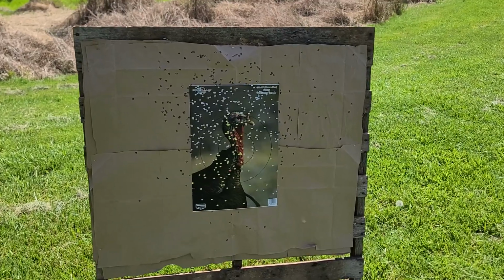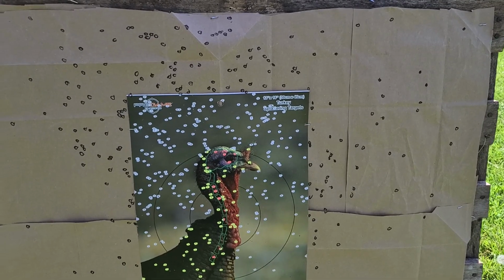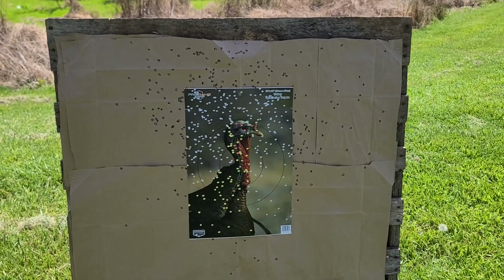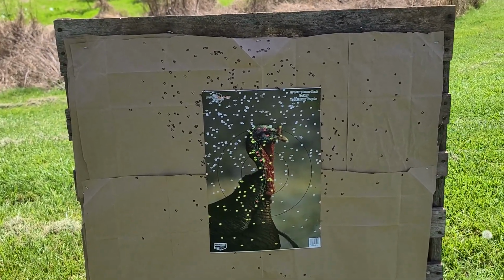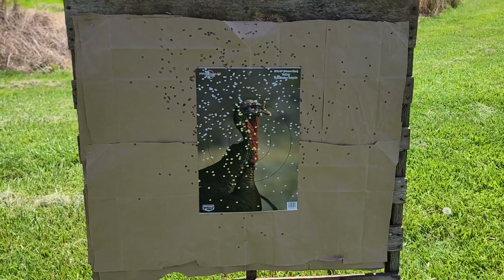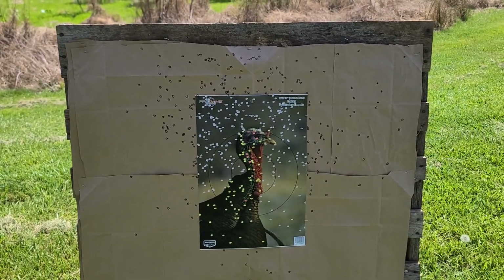Herter's 12 Gauge TSS 2.75" 1.5oz TSS #9 Pattern Test W/ Mossberg 835 Ulti-Mag & Kicks .680 Choke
Today we revisit the Herter's 12 gauge 2.75" 1.5oz TSS 9 shot in the Mossberg 835 Ulti-Mag, but with the Kicks Gobblin Thunder .680 choke this time and pattern test it at 40 yards. Did we find the choke it likes or is there more testing to do? Stick around and find out!

Matt Tyree
332 W Lee Hwy
PMB 130